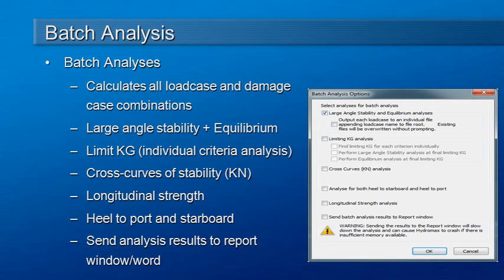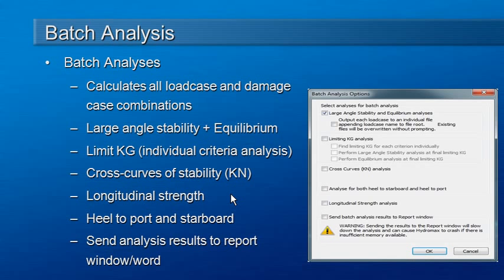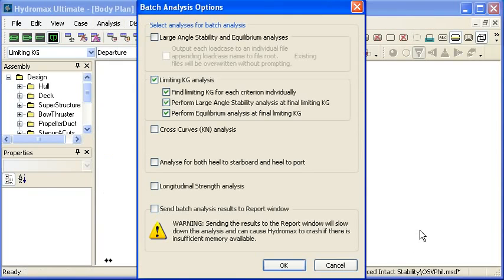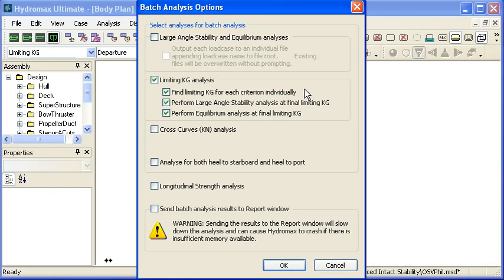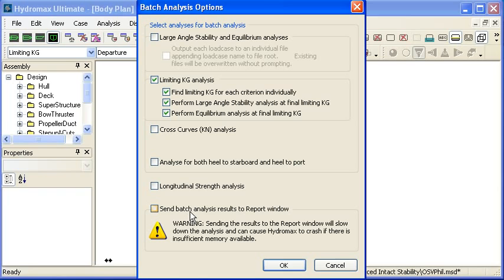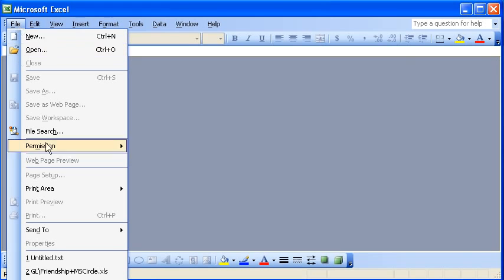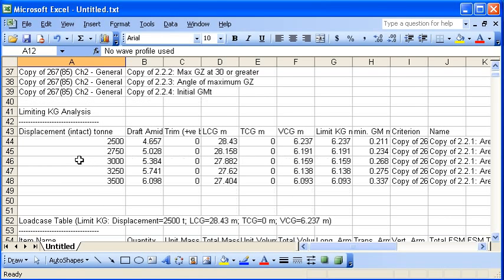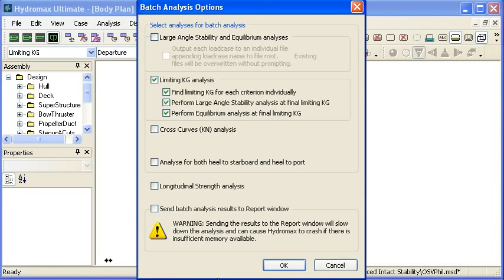MAXSURF Stability - Batch Analysis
Batch analysis is an easy way to automate time consuming or repetitive tasks in Hydromax.